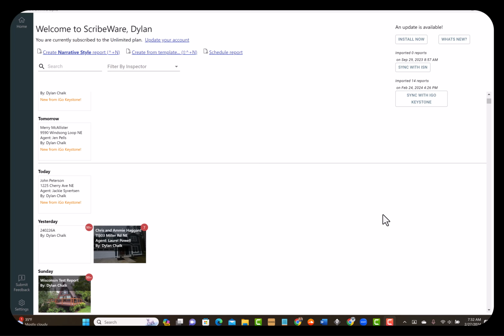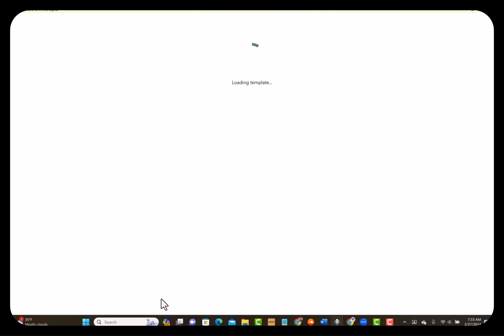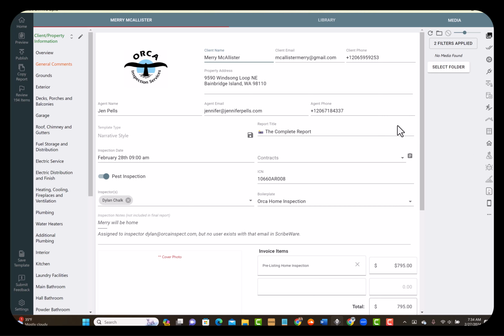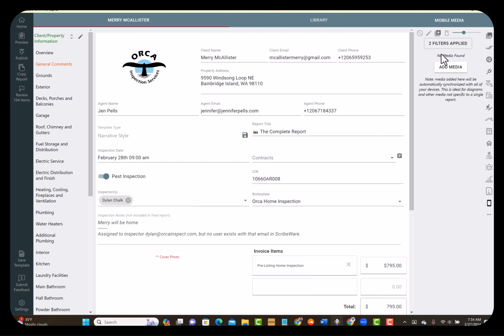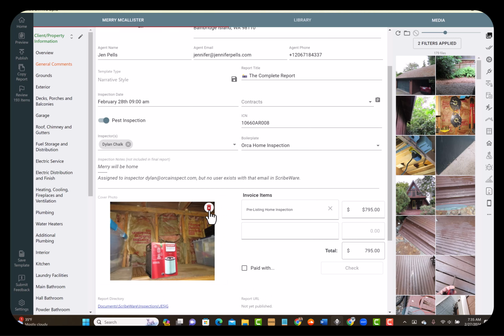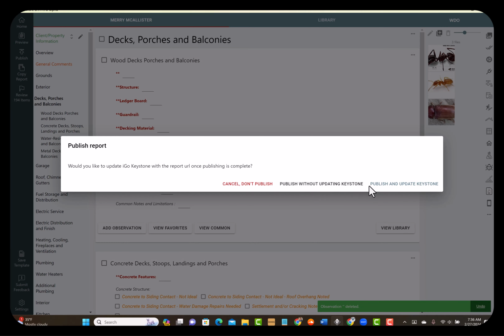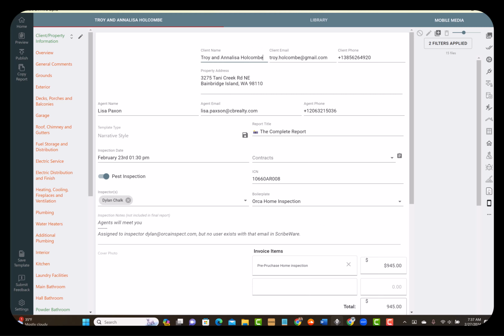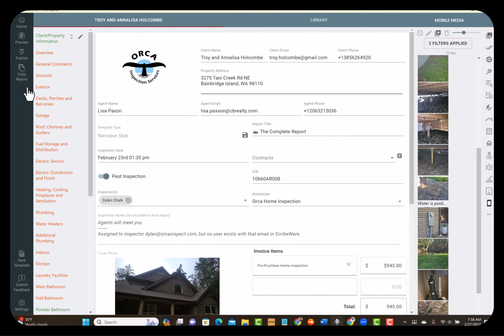Starting a report in ScribeWare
This video goes over how to start a report in ScribeWare. Select a report from your home page and add photos...